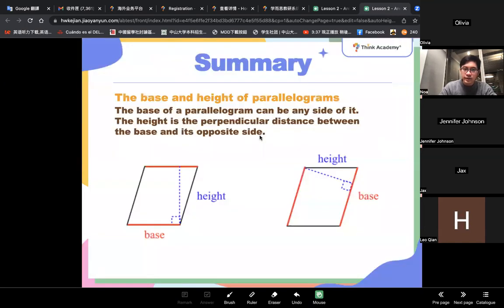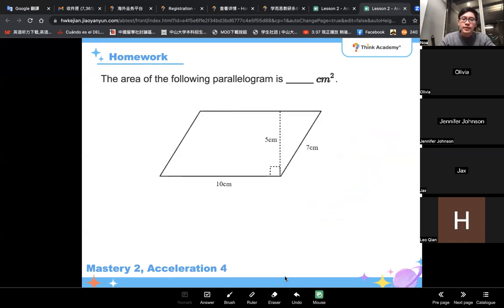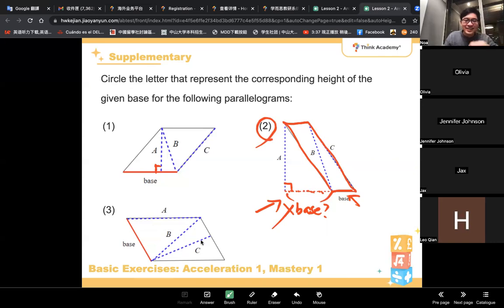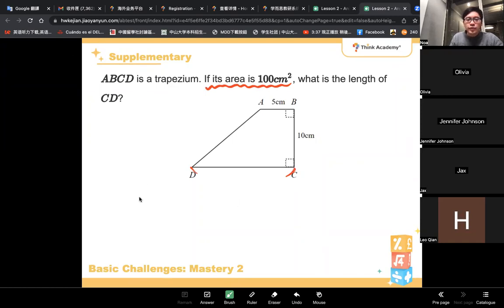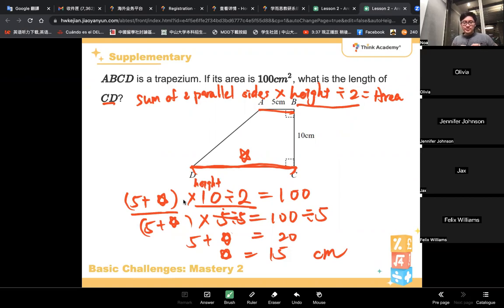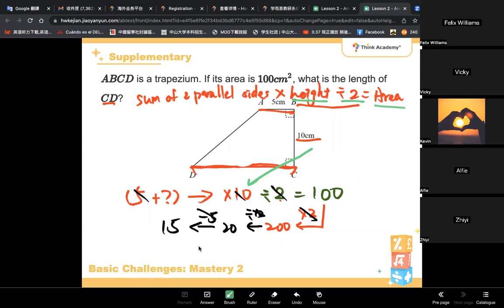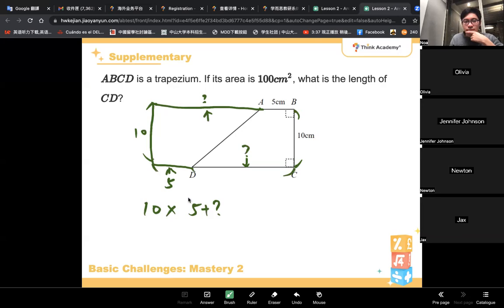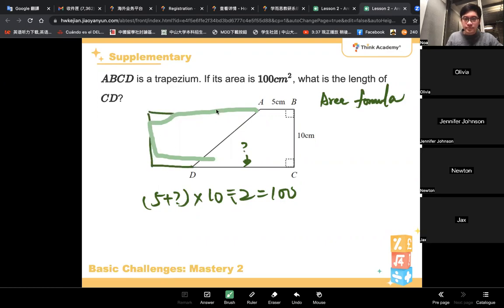Year 4 zoom meeting office hour Area of Parallelogram and Trapezium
1/24 18:00 office hour